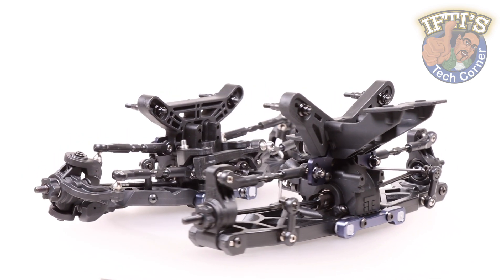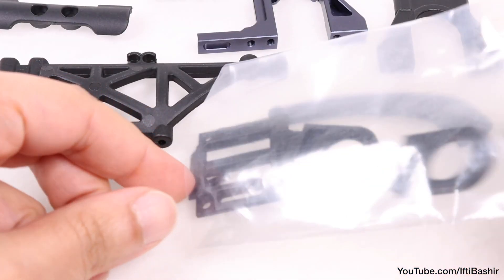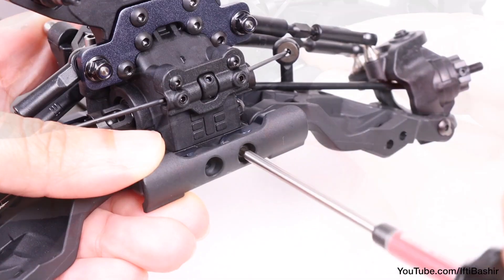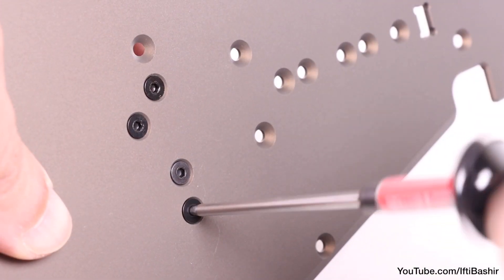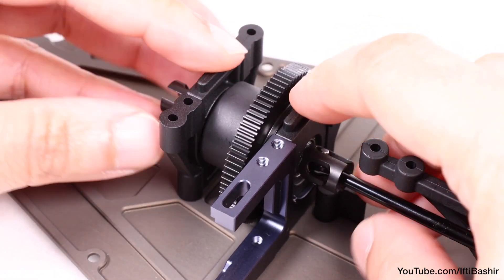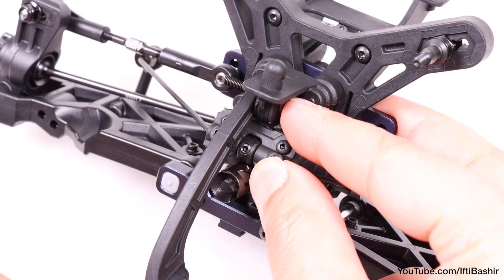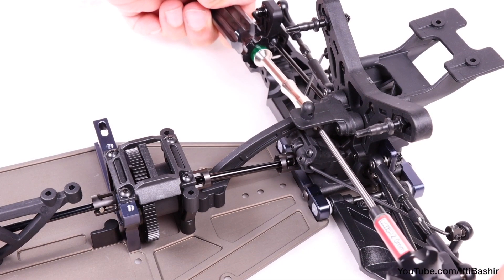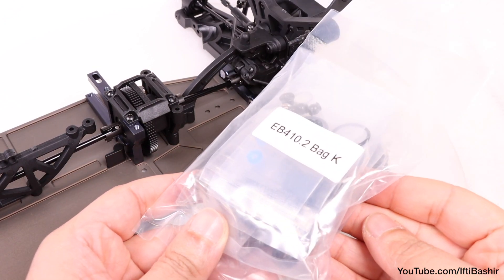#11 Tekno EB410.2 - BUILD SERIES - Kit Bag J : Chassis Assembly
The Tekno EB410.2 is here and ready to rip up tracks all over the world!